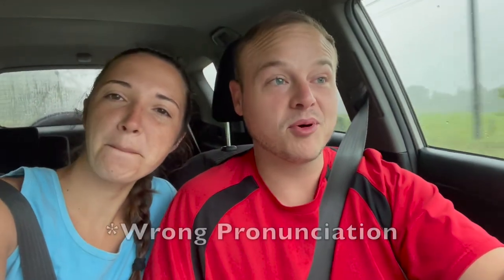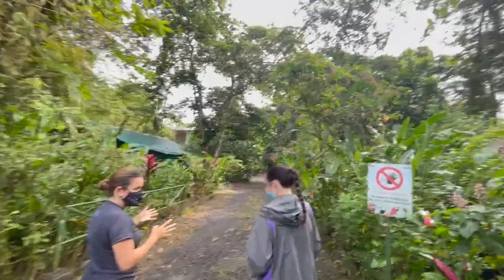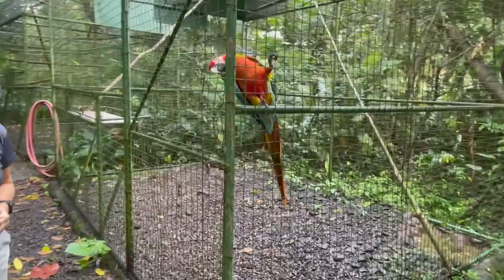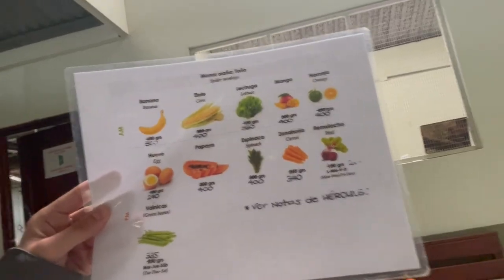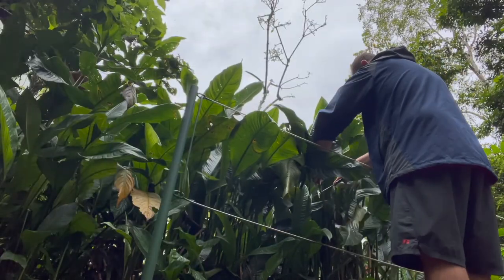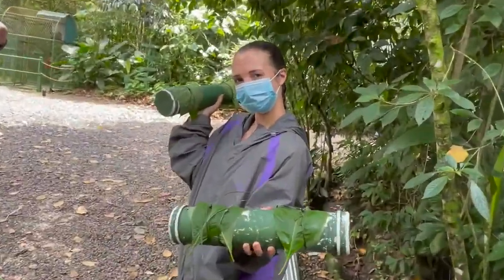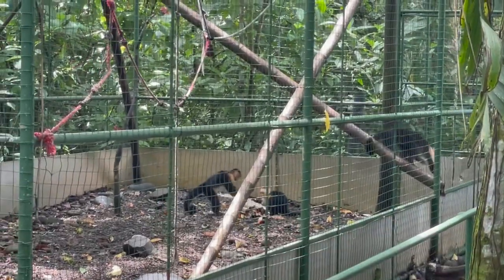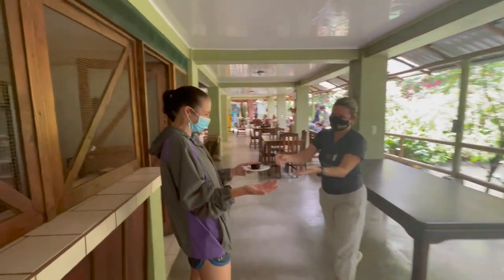VOLUNTEERING AT AN ANIMAL SANCTUARY IN COSTA RICA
This animal sanctuary near the Arenal Volcano in La Fortuna is absolutely worth the 25-30 minute drive, Uber or taxi ride!

For Lexi's birthday, we went to this sanctuary to see what it was all about. Andrea was our guide, and her husband is a veterinarian and the director of the facility. They live on property and have done amazing things with their land!

What began as a rescue by Andrea's father-in-law, also a veterinarian, has beautifully morphed into a big safe ground for injured or sick animals like white-faced cappuccino monkeys, spider monkeys, scarlet and green macaws, coatis, wild pigs and others.

They have created an immersive, educational and fun experience for all ages that teaches them about diets, how to support and keep more of these animals wild, and how they eat or communicate with us.

It's brilliant.

When you visit this reserve, you can participate in feeding by preparing food and making the food toys.

6/5 stars for this place. We will be back!

P.S. you can reserve just a tour, or a tour + volunteering to help feed.

Tyler’s Instagram: @_tylermink_
Lexi’s Instagram: @lexiimink
Lexi’s TikTok: @alexis.mink

Song
Forward
Artist
Declan DP
GOVINET Internet Hizmetleri A.Ş. -M (on behalf of [ YourH.it/cid/No-Copyright-Music ] Declan DP)
Music | Forward by Declan DP